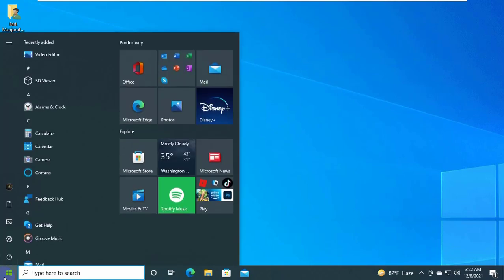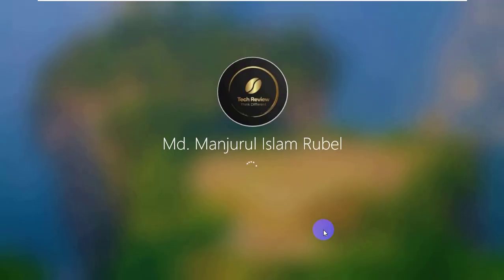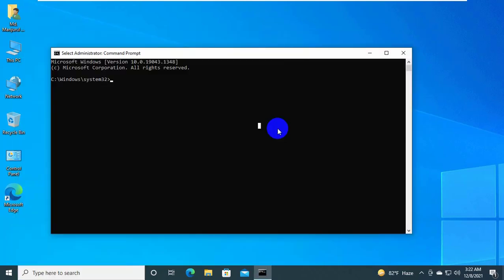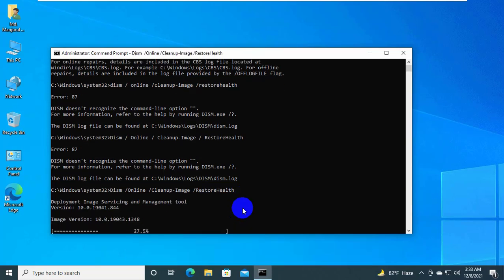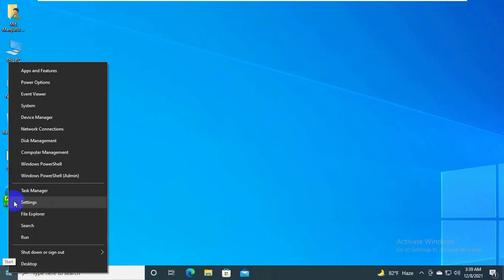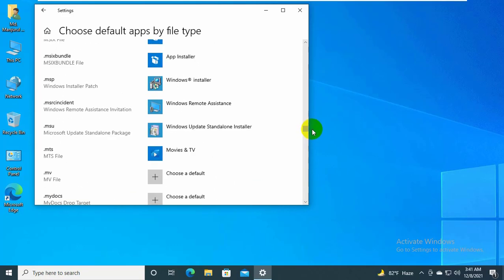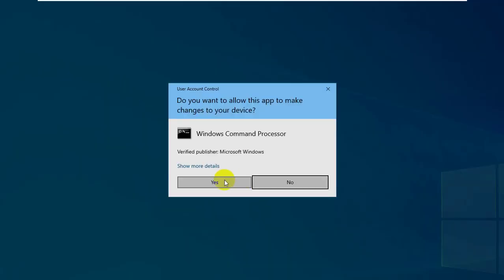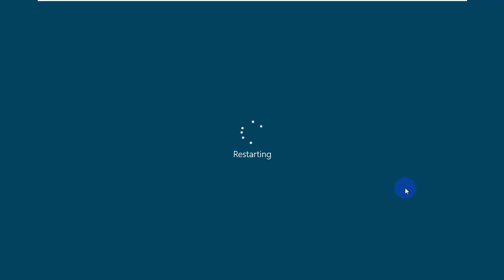How To Fix The Services won't open on Windows 11 / Windows 10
Hi, This is Rubel from Tech Review, in this video, I tried to show you, How To Fix The Services that won't open on Windows 10.

Services.msc is the dedicated Service Manager extension to the Microsoft Management Console file format used by the Windows operating system. This is a console that allows users to turn Windows services on and off.

In some cases, you may experience a problem with services.msc not opening. When you are facing this problem, it means that the system files are either damaged or corrupted.

Type services.msc in the Windows search box and press Enter to open Services Manager. If it doesn't open, you need to check for corrupted files or damaged file associations.

Command:
sfc /scannow
Dism /Online /Cleanup-Image /RestoreHealth
Regsvr32 msxml.dll
Regsvr32 msxml2.dll
Regsvr32 msxml3.dll

windows 11 how to repair windows 11. automatic repair loop fix windows 10 how to fix automatic repair in windows 10 automatic repair loop fix skype won't open on windows 10. how to fix windows 10 startup problem repair windows 10 blue screen windows 11. how to fix apps that won't open windows 10 won't open settings fix can't open settings windows 10 settings don't open windows 10 windows set up open DNS on windows 10.

Tech Review